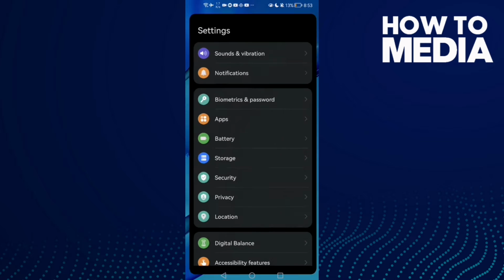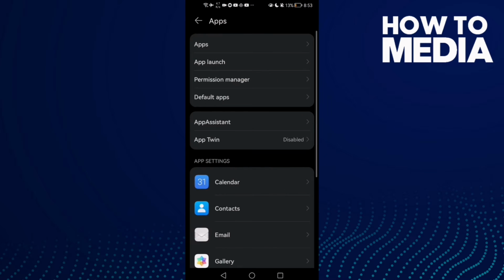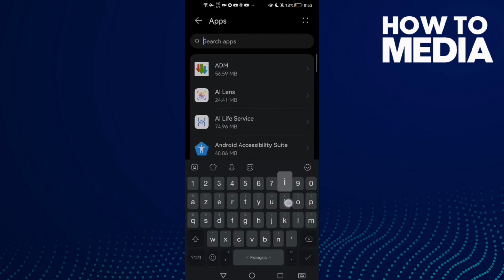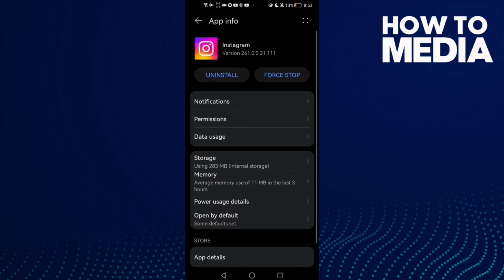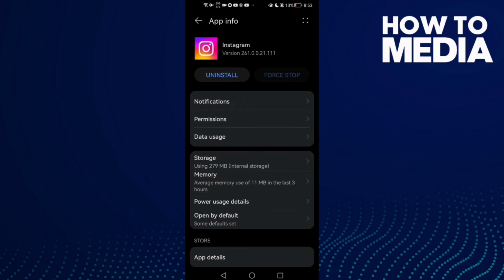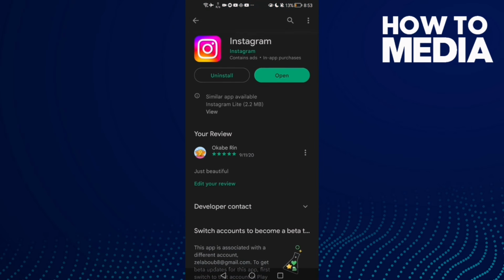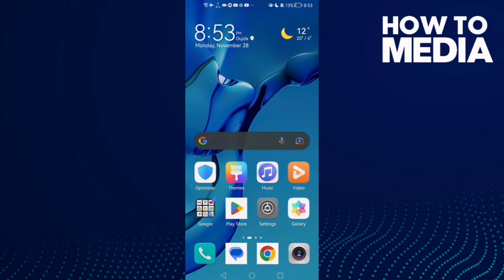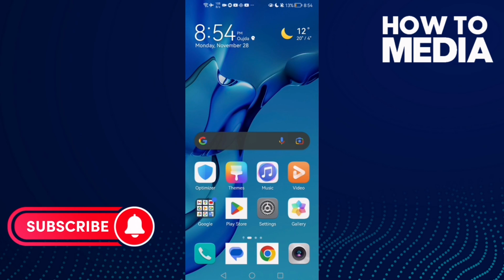How To Fix and Solve Instagram hanging Problem on Android and Iphone - IOS phone ig Problem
in this video we discuss :